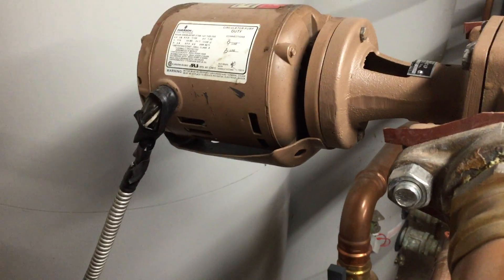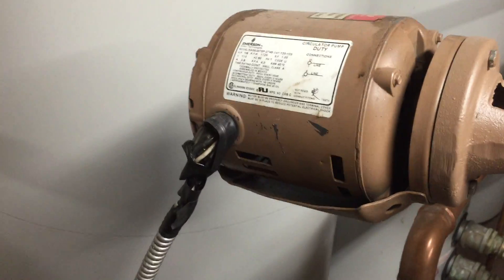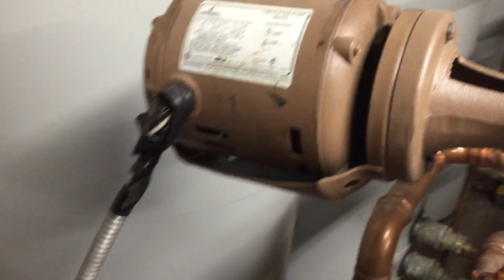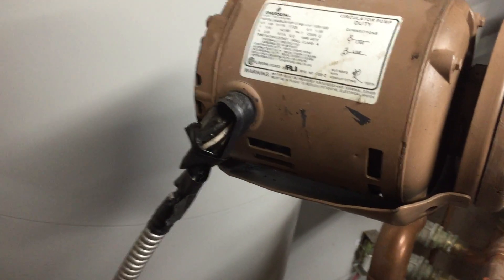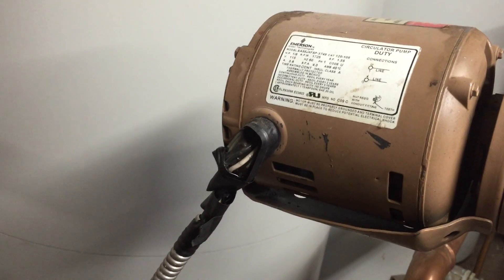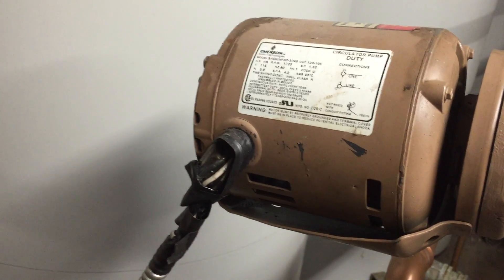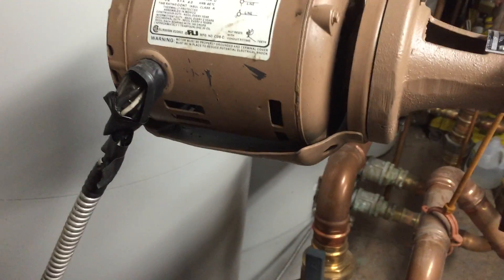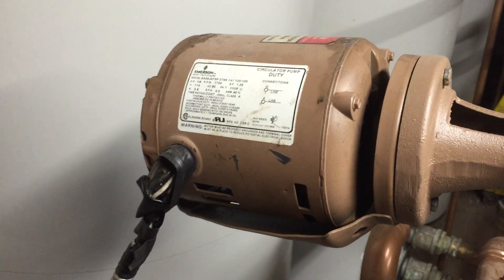Moving Violations Video No. 109: Bad Vibrations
In this episode, Russ LeBlanc shows us why it’s never a good idea to use flexible metal conduit where it’s subject to vibration or movement. This motor has lost its equipment ground. This is a violation of Sec. 348.60 of the 2014 NEC.